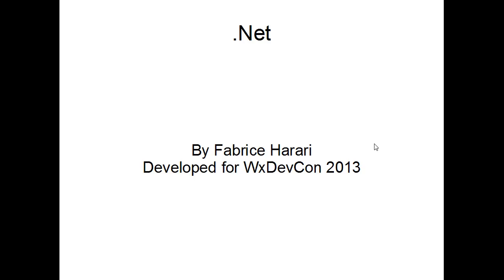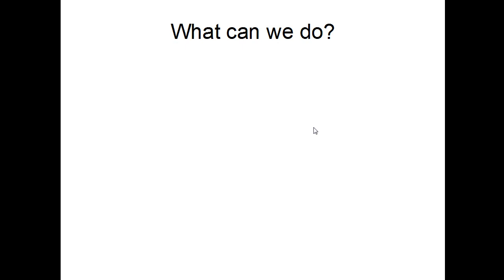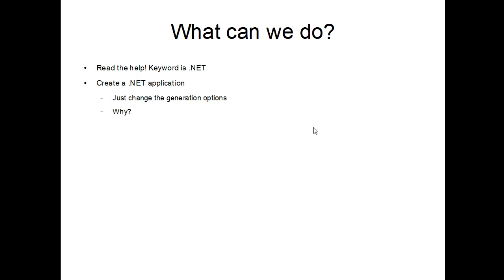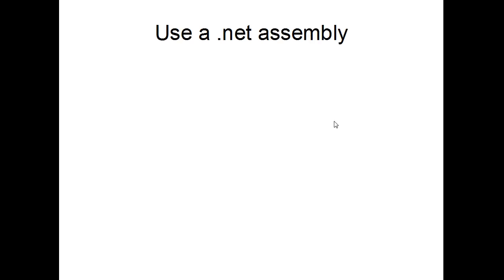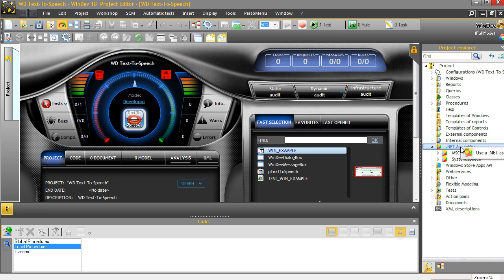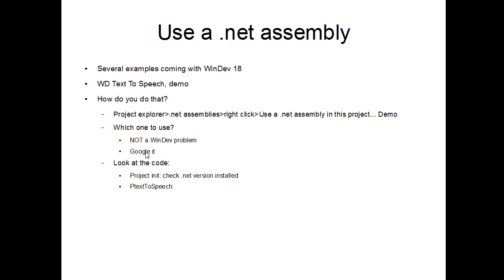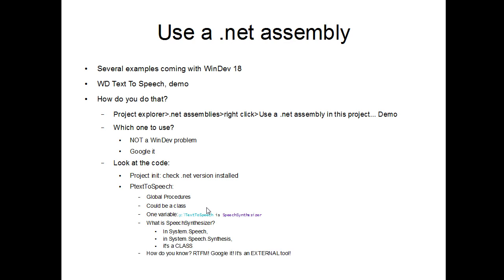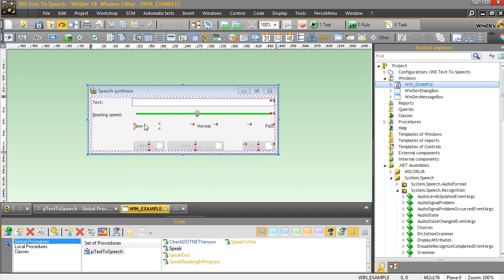DotNet part 1/2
.Net allows you both to use a huge library of functions, both free and not, but also lets you open up your applications to the outside world and offer as much or as little access to your applications' functions and/or data.

In this 50 mns long course, I'll show you how to use this methodology, step by step, and without problems.

It is highly recommended that you follow the Object Oriented Programming course BEFORE this one, as anything and everything in .net is object. You will need at least a basic comprehension on how to use classes to follow this course.

This course does NOT come with any special project/source, and is using 2 separates standard WinDev 18 examples to demonstrate the .net concepts.

(2013)